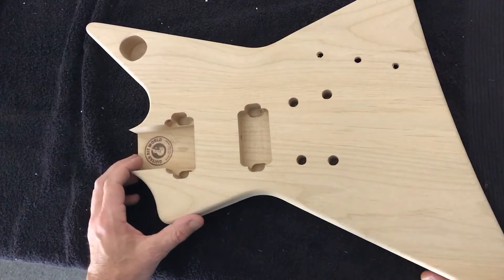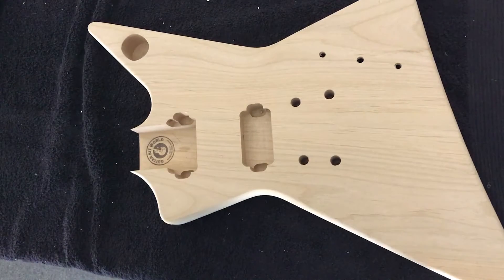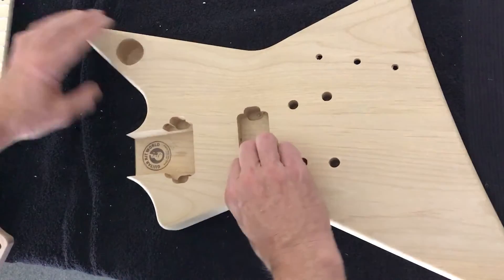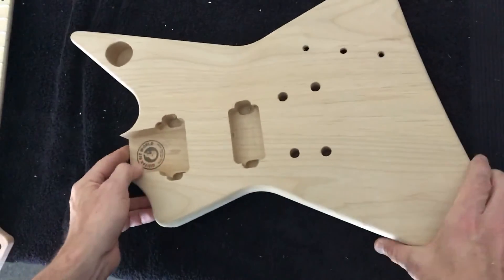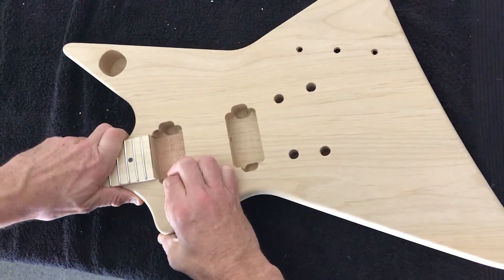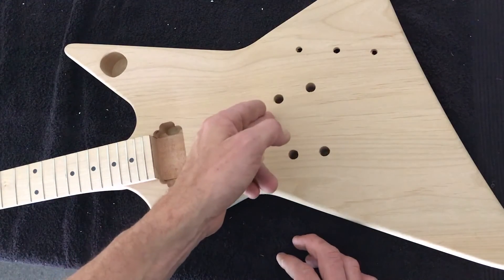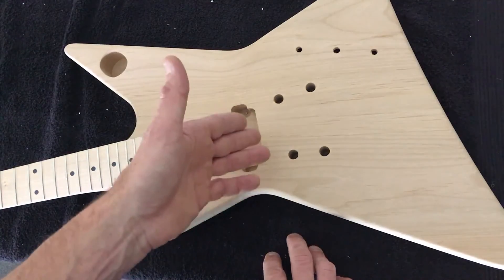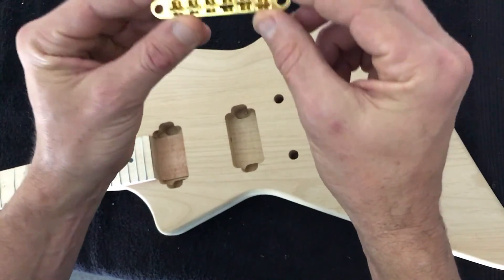Dry fitting the neck | XPC Guitar Kit